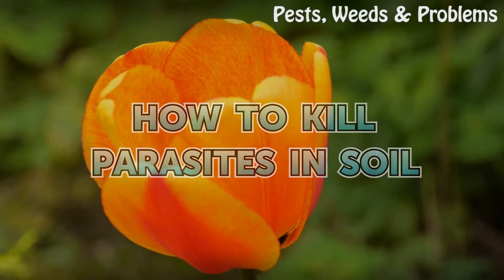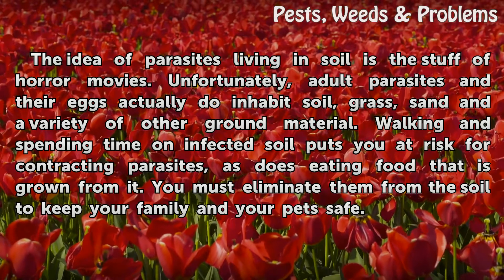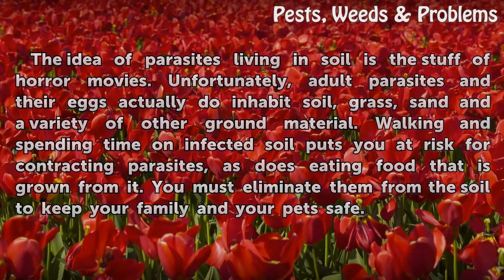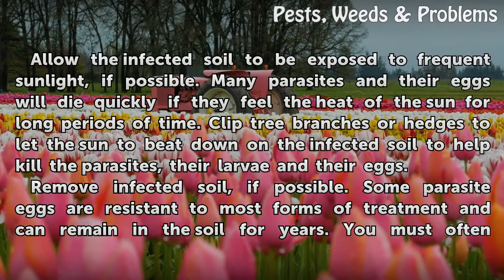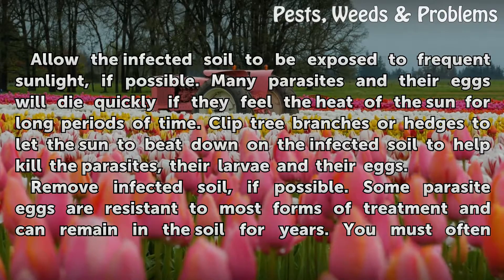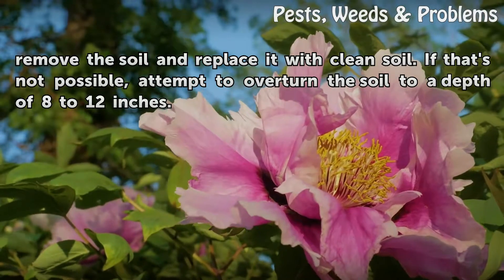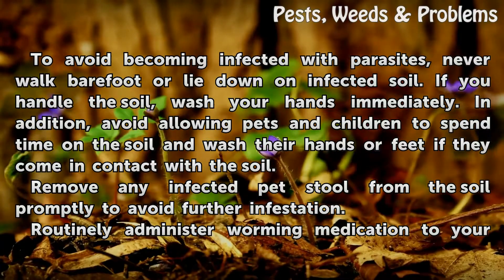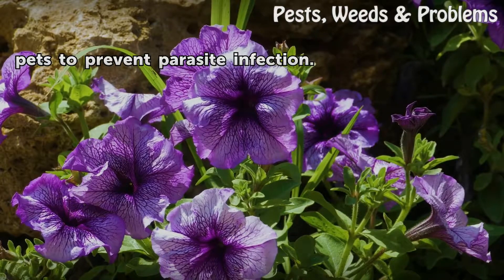How to Kill Parasites in Soil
How to Kill Parasites in Soil. The idea of parasites living in soil is the stuff of horror movies. Unfortunately, adult parasites and their eggs actually do inhabit soil, grass, sand and a variety of other ground material. Walking and spending time on infected soil puts you at risk for contracting parasites, as does eating food that is grown from...

Table of contents How to Kill Parasites in Soil
Things You'll Need 00:44
Tips & Warnings 01:53